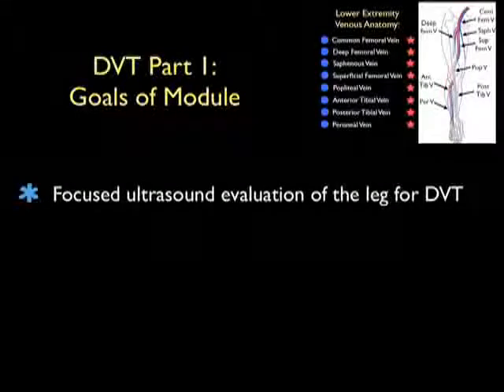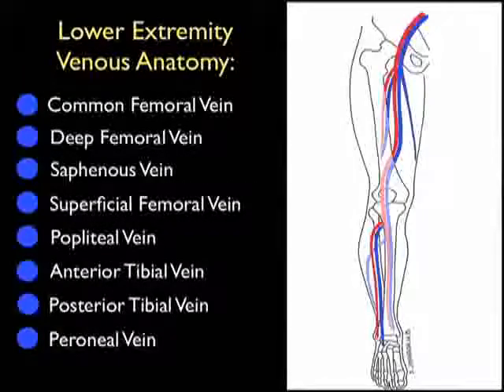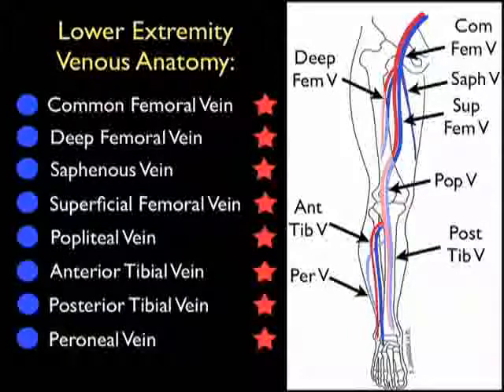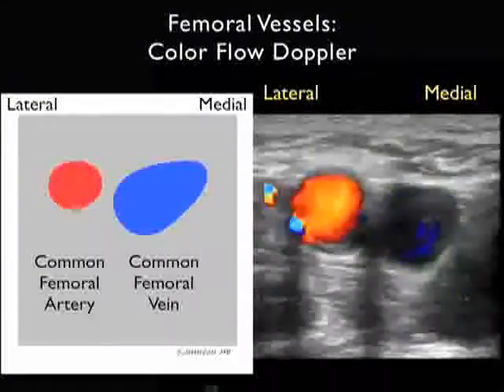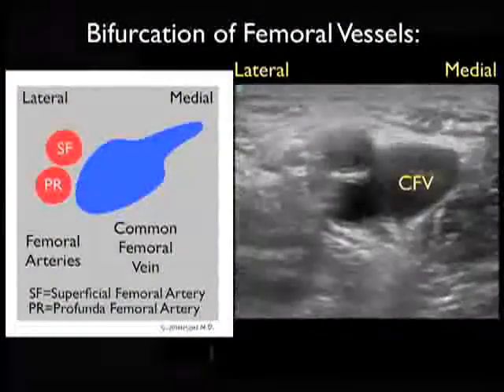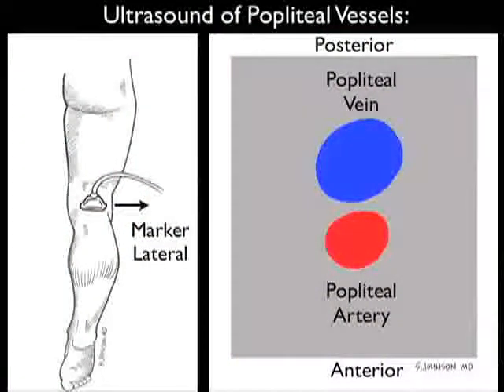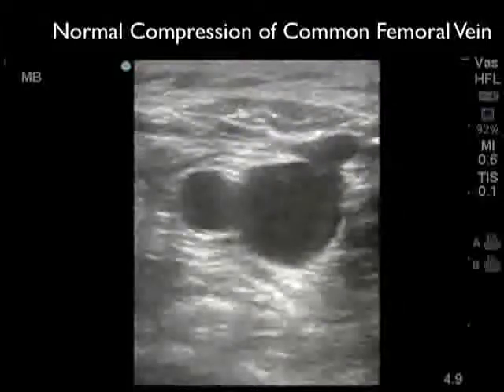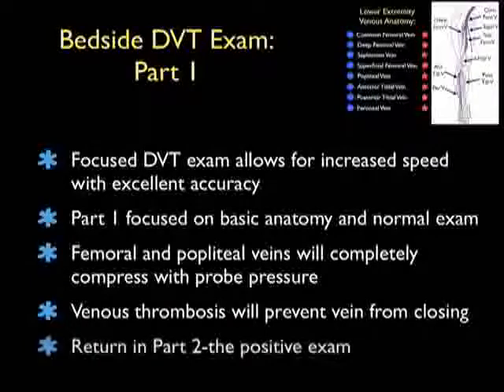How to Case Study Deep Vein Thrombosis Detection with Ultrasound Part 1